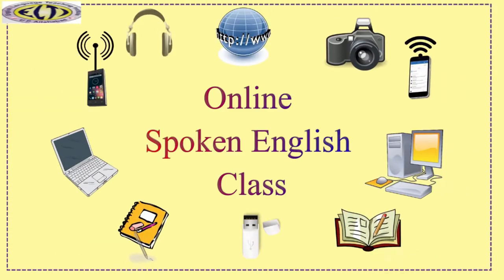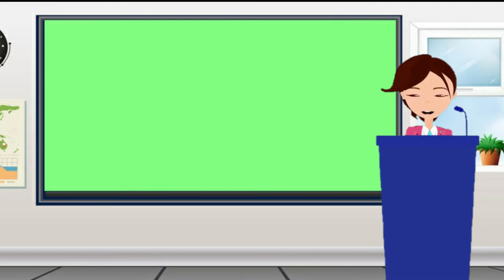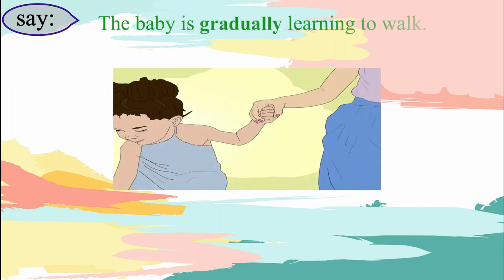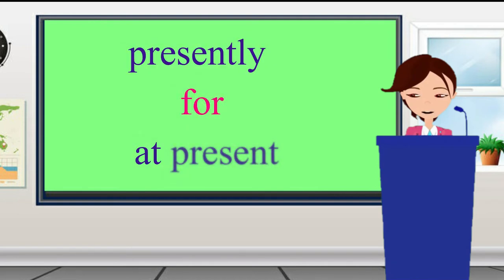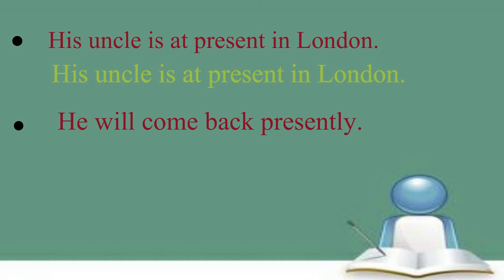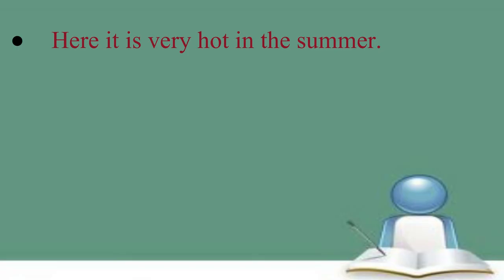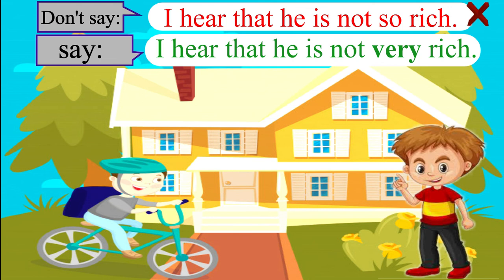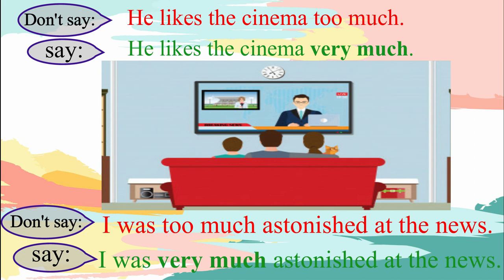0nline Spoken English Course: Words often Confused: Module 3: Confused Words 3